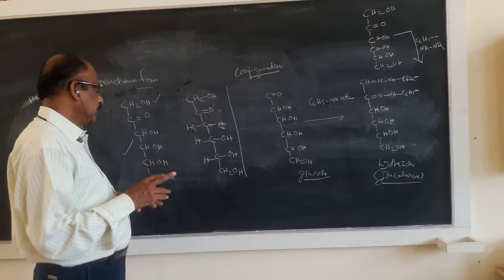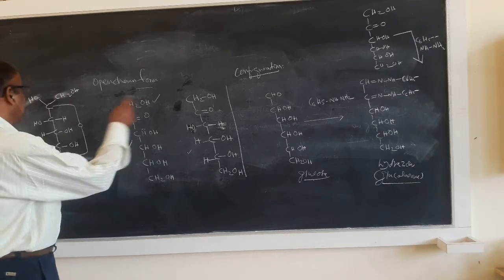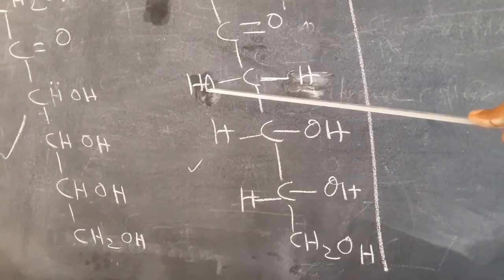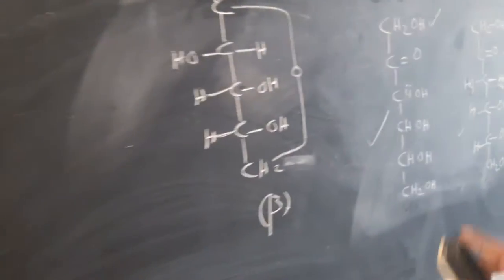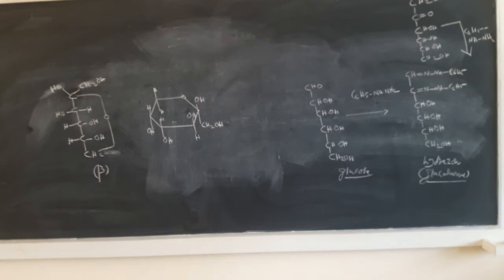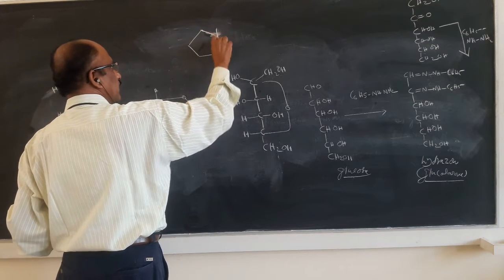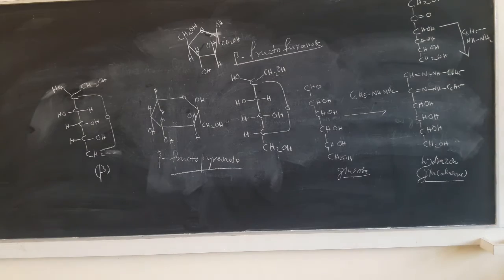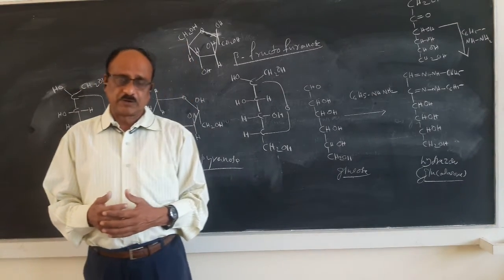carbohydrates continuation. Dr.Jayaprakash.M.S. 5th sem BSc.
structure of fructose.